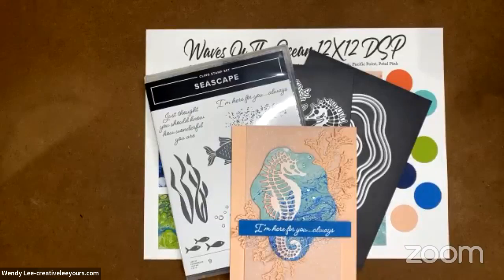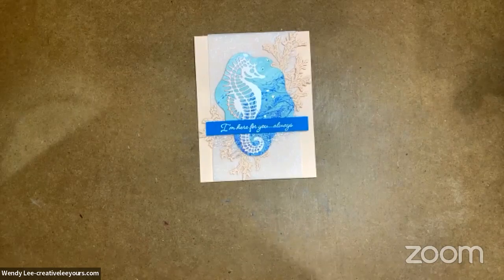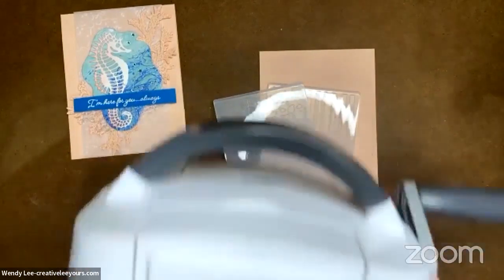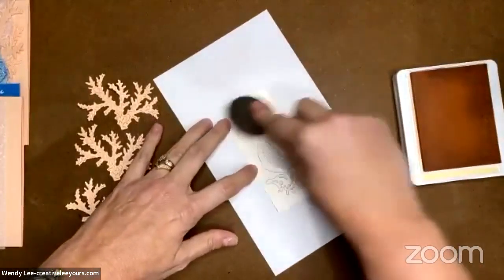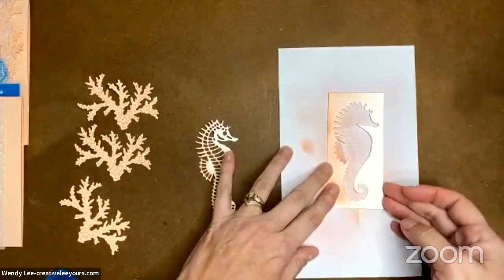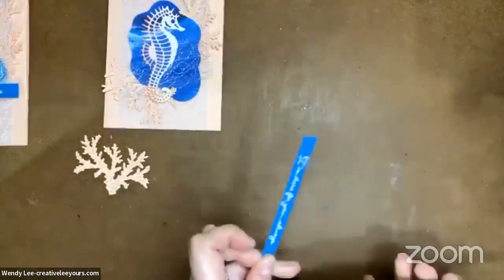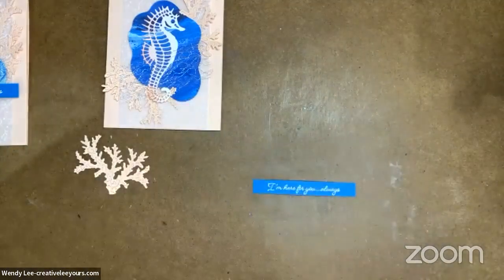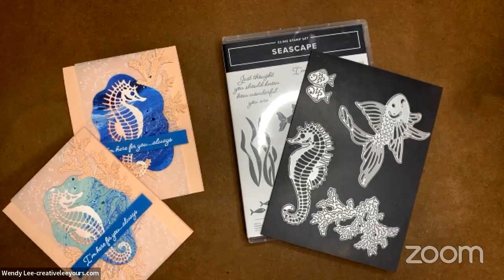LIVE Papercrafting Replay with Wendy Lee- Seascape Collage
Prefer me to place your order for you? I am happy to help.

• Waves Of The Ocean 12" X 12" (30.5 X 30.5 Cm) Designer Series Paper [159982]

Project Layers:
• 4-1/4" x 11" (folded in half) Petal Pink cardstock
• 3-1/4" x 5-1/2" Vellum cardstock- emboss
• 3-3/4" x 1/2" Pacific Point cardstock
• 3-1/4" x 5-1/2" Petal Pink cardstock- die cut coral
• 2" x 4-1/2" Shimmer White cardstock- die cut
• 3" x 4" DSP- die cut 4th largest diorama
• Scrap DSP- die cut
• 3-1/4" x 5-1/2" Basic White cardstock (inside)